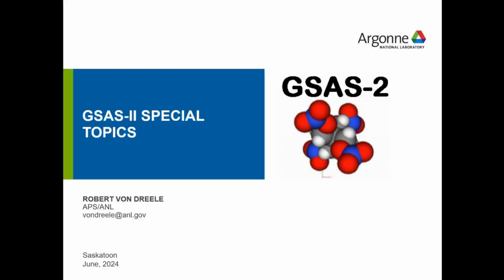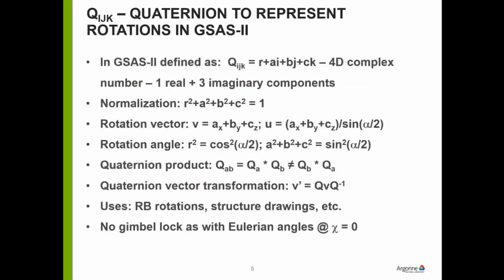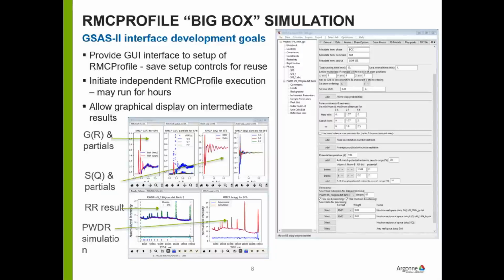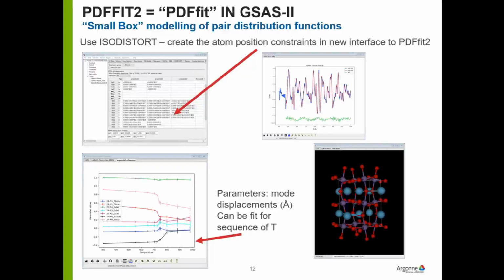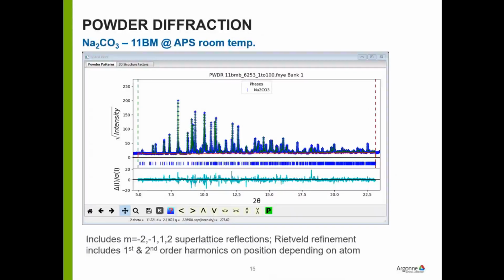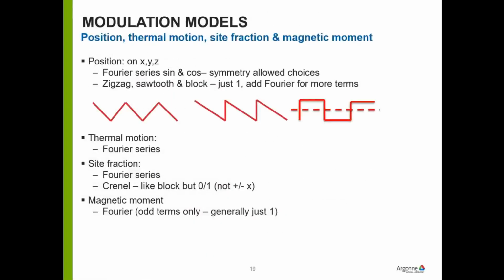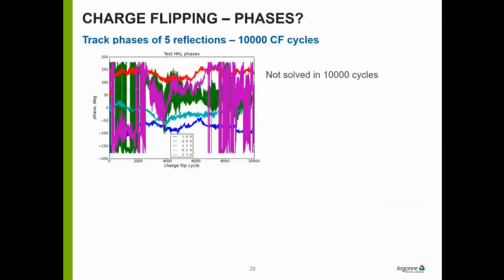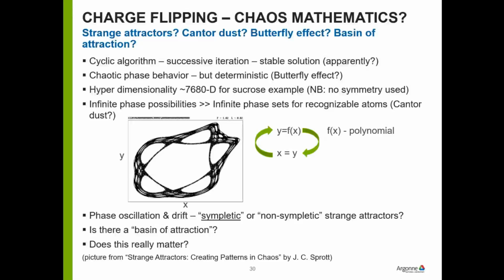Bob Von Dreele - What else can GSAS-II Do?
APS Scientist and GSAS-II creator Bob Von Dreele discusses new and developing capabilities of GSAS-II.